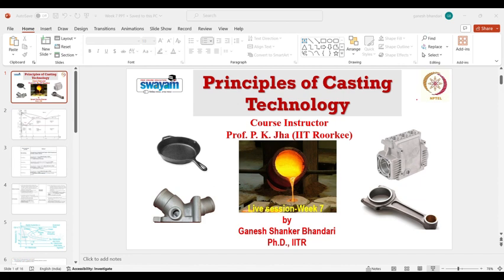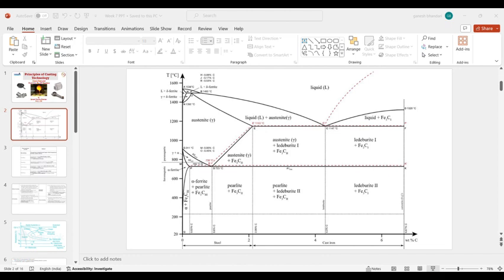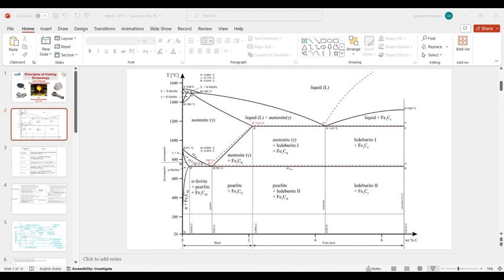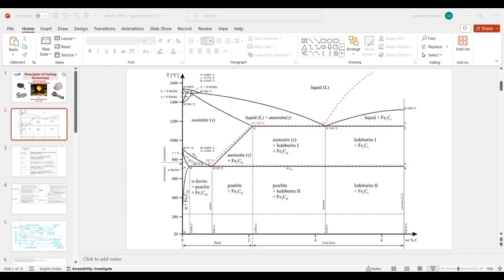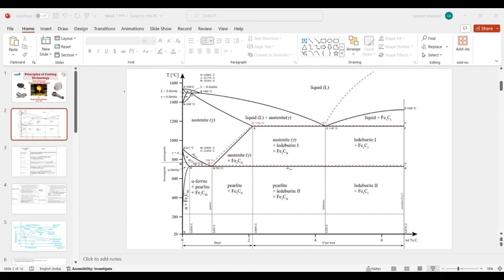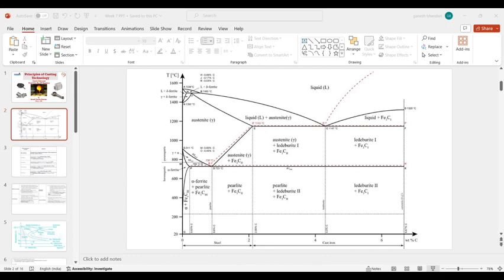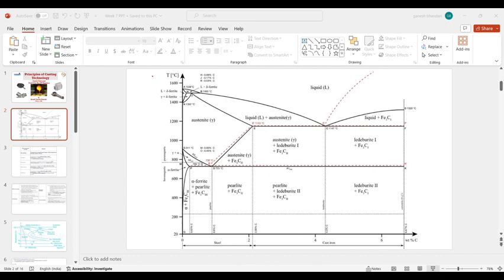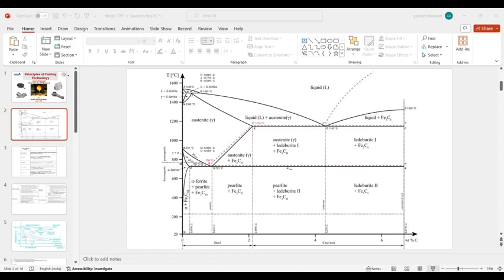NPTEL Metal Casting Live Session 7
NPTEL Live session week 6